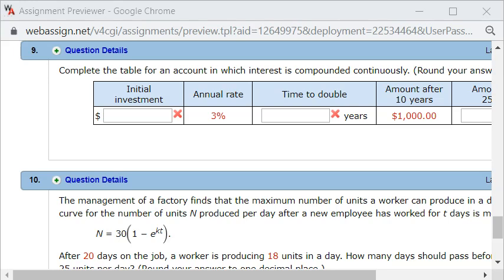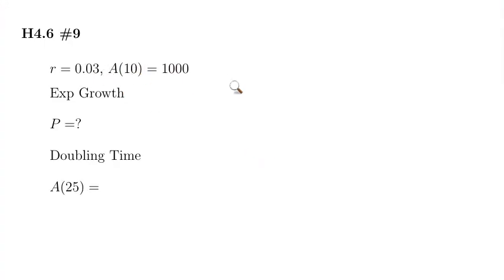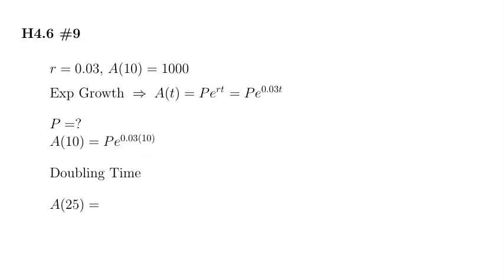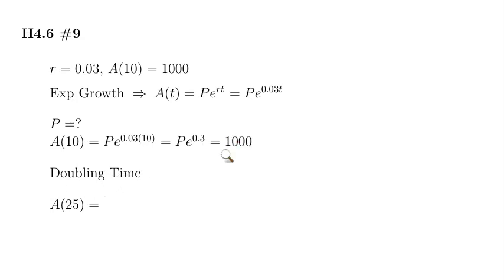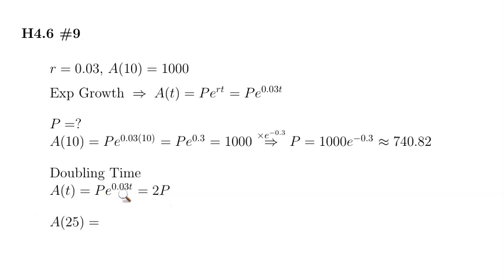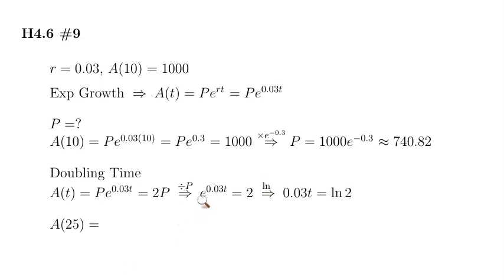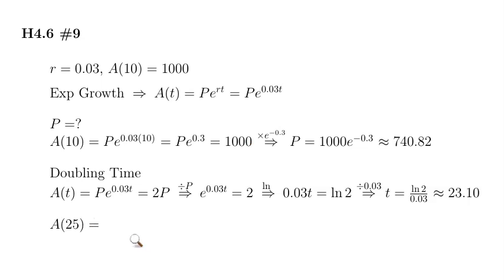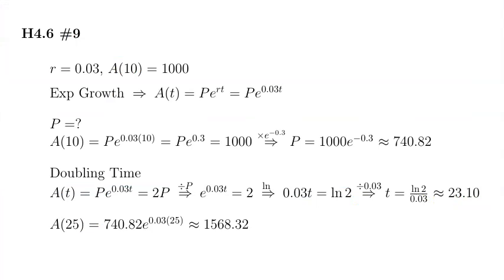MTH 109 H4.6 #9 (Fall 2019)